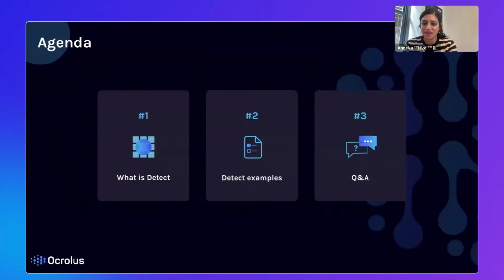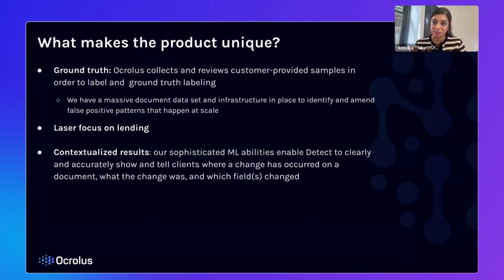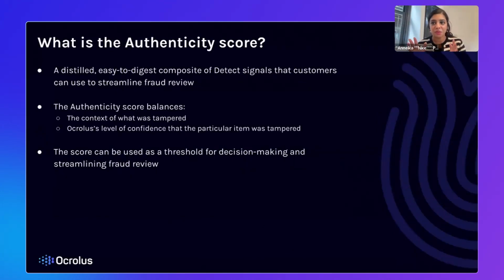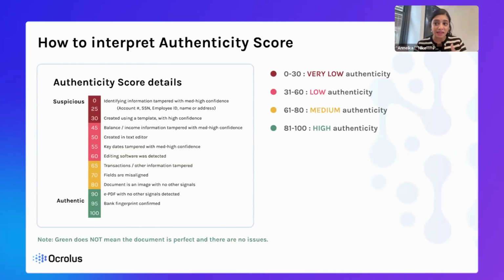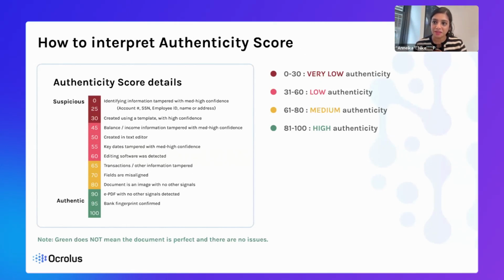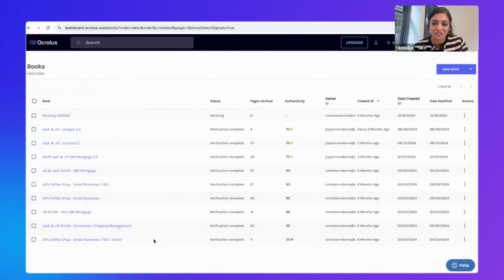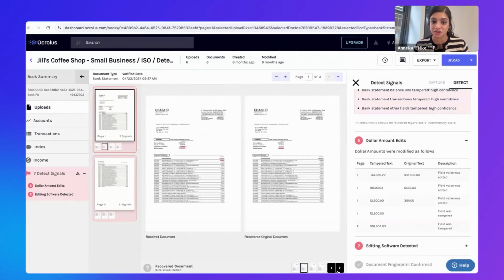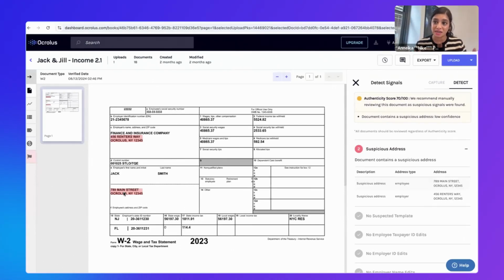Fraud detection in lending: Learn how to streamline your processes with Ocrolus Detect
Discover how Ocrolus empowers lenders with advanced fraud detection capabilities to enhance decision-making and operational efficiency. In this webinar, experts demonstrate how our document automation platform uses machine learning and human-in-the-loop technology to detect signs of fraud, automate document classification, and generate actionable insights. Ideal for financial services professionals looking to mitigate risks, reduce manual work, and increase accuracy in lending decisions.

Key takeaways:
- Advanced fraud detection for financial services
- Streamlining lending decisions with document automation
- Utilizing machine learning and human-in-the-loop validation for accuracy
- How Ocrolus' Detect feature identifies document tampering and suspicious activity

About Ocrolus: Ocrolus is a leading document automation platform that powers digital lending ecosystems by providing unparalleled data accuracy and operational efficiency. Our platform is trusted by top fintech companies and financial institutions.